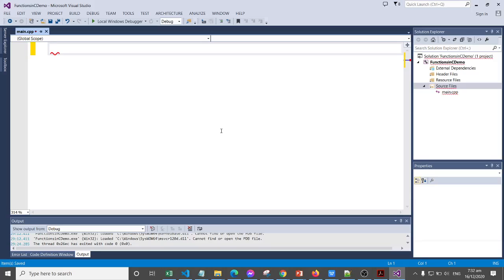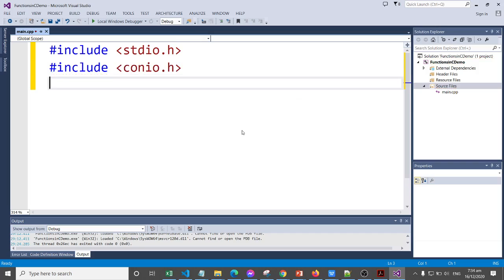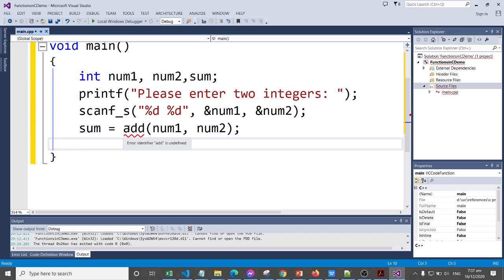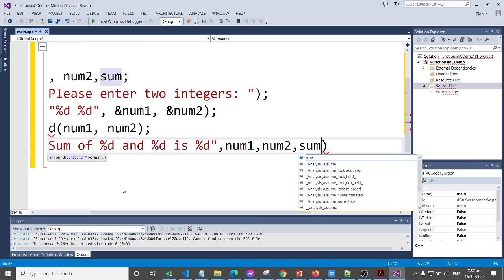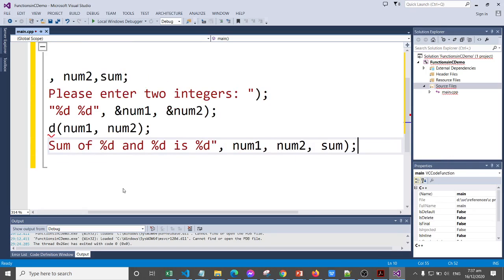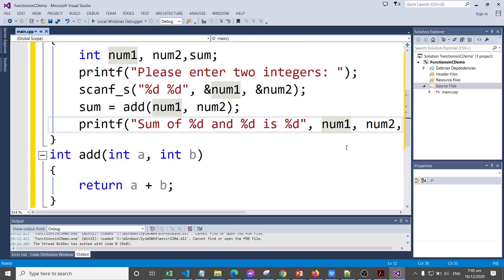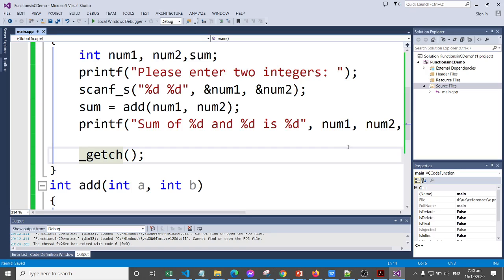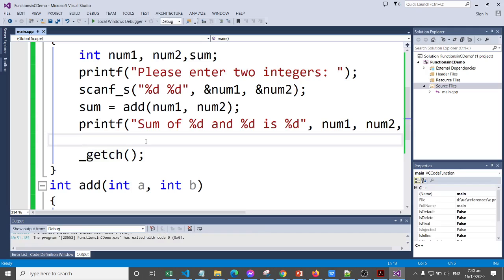Functions in C Demo Part 1